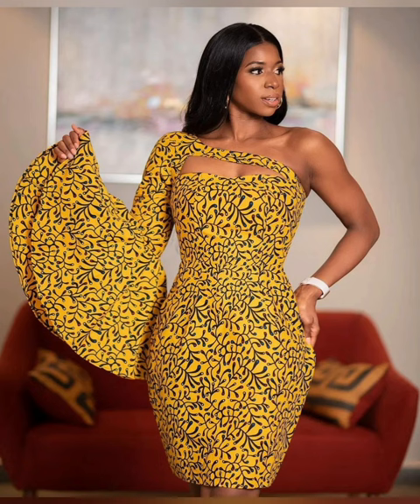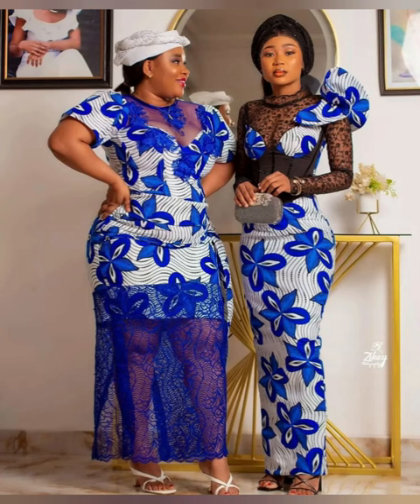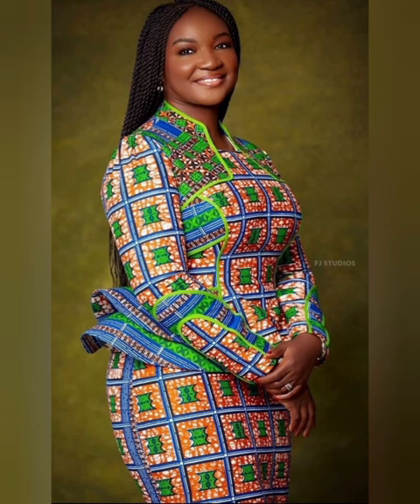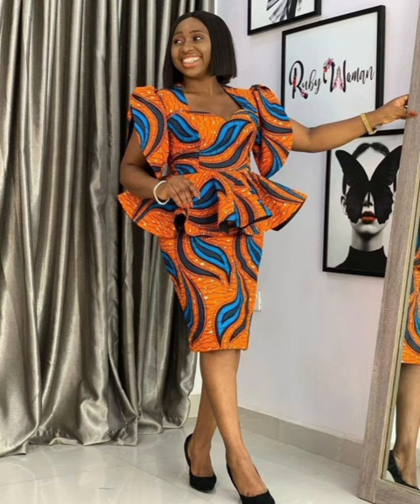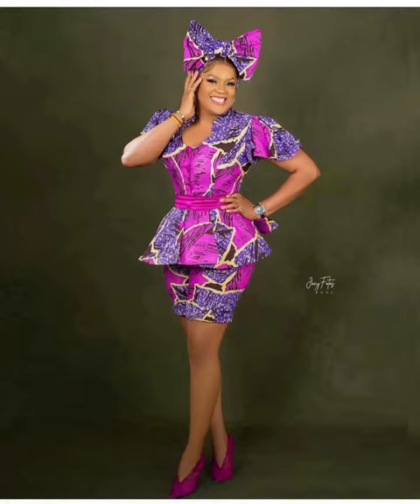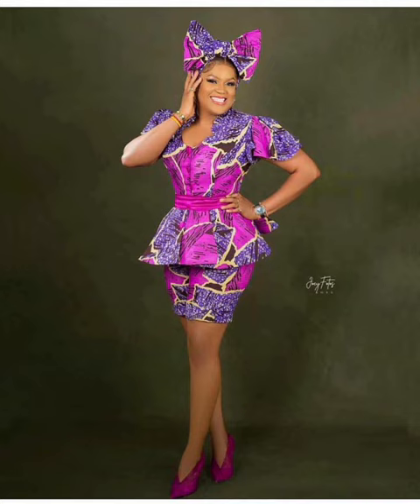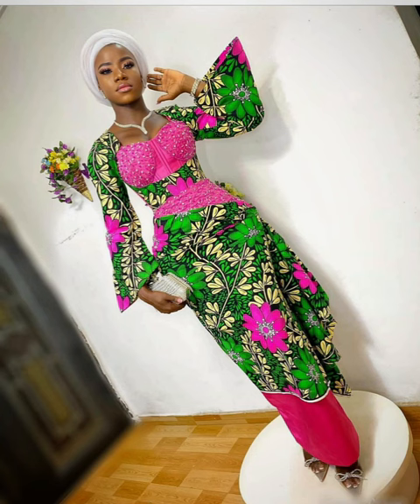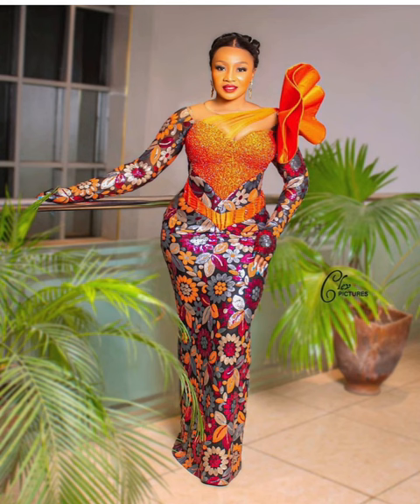New african fashion style trend / latest Skirt And Blouse peplum / Ankara And Asoebi Gowns Styles